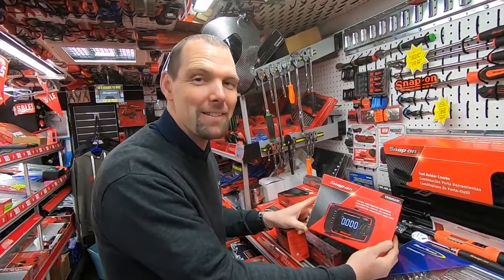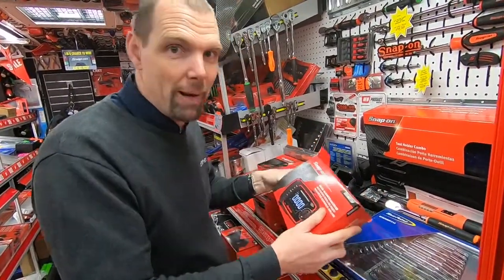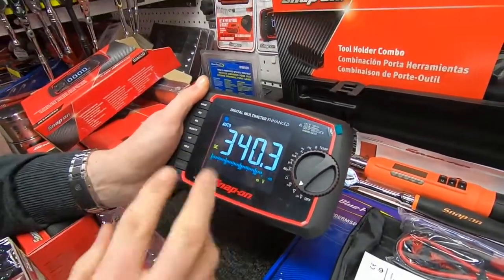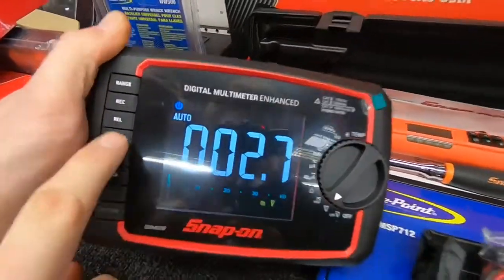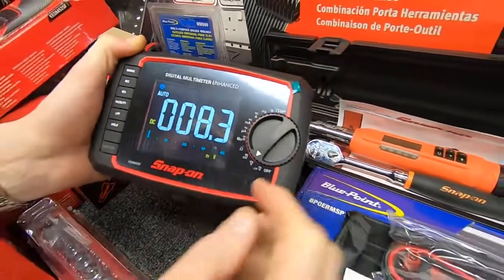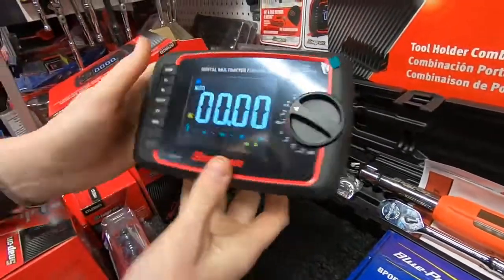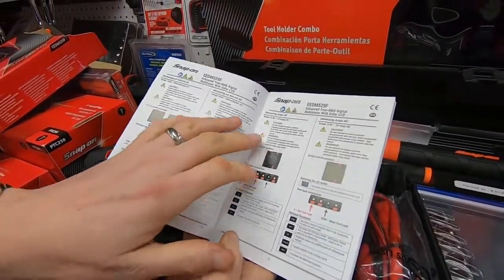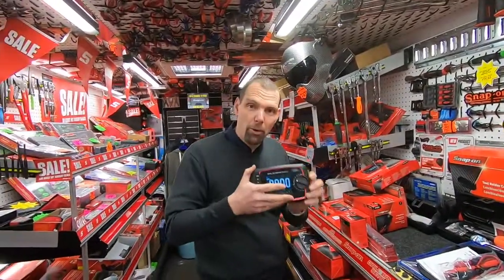NICK THE TOOL ENHANCED MULTI METER NONE BLUETOOTH PN EEDM525F snap on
Características
• Mide ohmios, voltios de CA/CC, CA de verdadero valor eficaz, amperios de CA/CC, frecuencia de Hz y más para cubrir muchas necesidades eléctricas automotrices

• Pantalla grande con retroiluminación blanca para facilitar la lectura, además de una rápida identificación de símbolos en condiciones de poca luz y con la retroiluminación apagada: el mejor medidor Snap-on® a plena luz del día

• Práctico envoltorio de almacenamiento de cables de prueba con correa de retención

• Soporte inclinable integrado y colgador de correa opcional (EEDMMAGSTRAP) para facilitar la visualización

• Hz/Duty (ciclo de trabajo): mida en porcentaje el tiempo de encendido de los sensores u otros dispositivos

• REC (modo de registro): almacena lecturas mínimas y máximas durante un período de medición

• Pantalla LCD: 4000 cuentas con gráfico de barras de 41 segmentos

• Garantía limitada de siete años

• TRUE-RMS: medición de verdadero valor eficaz en ACV y ACA para lecturas precisas en todo tipo de formas de onda de CA

• Rango de CC mV de alta resolución: rango adicional de 40 mV con resolución de 0,01 mV para mejorar la precisión al realizar mediciones de bajo voltaje

• ACV (voltios de CA): mida el voltaje de los sensores de las ruedas ABS

• DCV (voltios de CC): mida el voltaje de los circuitos y sensores

• Compartimiento de batería/fusible separado: se quita fácilmente para reemplazar la batería/fusible

• REL (modo relativo): factorice la resistencia del cable para mejorar las mediciones de bajo ohmio o compare las lecturas con un estándar conocido; también se puede utilizar para mediciones diferenciales

• Retener: bloquea la lectura en la pantalla para ubicaciones difíciles de leer para referencia futura

• Ohmios/resistencia: mida la resistencia de los cables de las bujías, las bobinas, los sensores y la continuidad del cableado.

• Funciones de corriente CA/CC (amperios): mida el consumo parásito de la batería con el encendido apagado

• Hz (frecuencia): mida la frecuencia de sensores y señales

Prueba de fusibles internos: • Antes de llamar al número 800 • Configure la unidad para la prueba de diodo con el botón FUNCIÓN • Enchufe el cable de prueba negro en la entrada roja “VΩ” • Toque el extremo de la punta del cable negro en la entrada roja “A” • Si el medidor indica El fusible “OL” está fundido, reemplácelo. • Si hay una lectura diferente a “OL”, el fusible está bien.